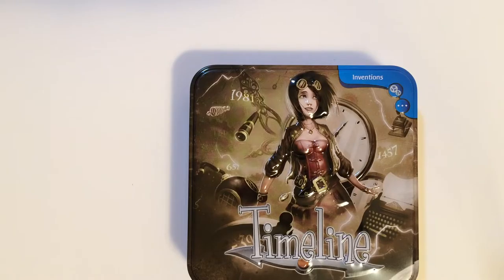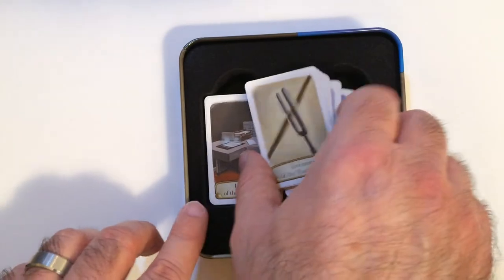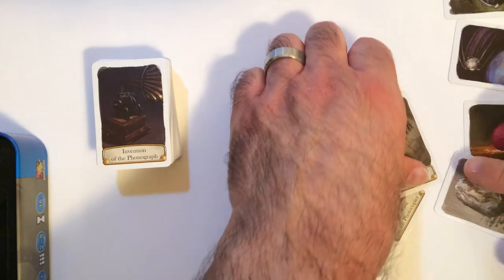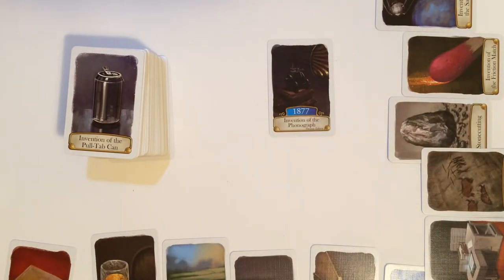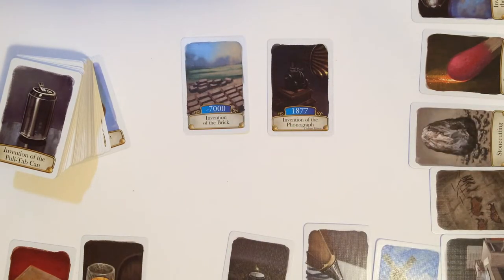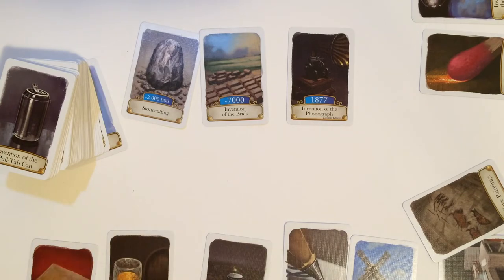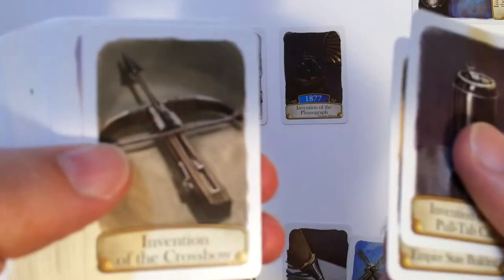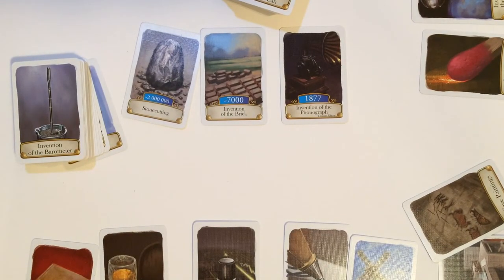TimeLine Inventions Game Unboxing